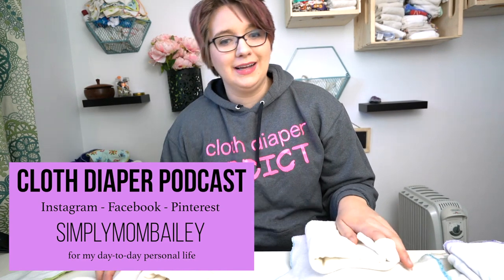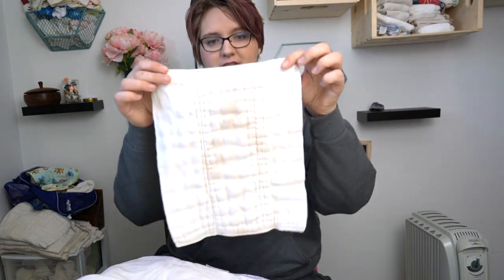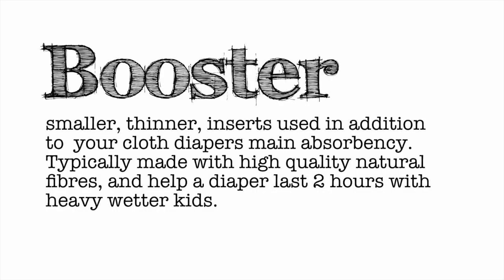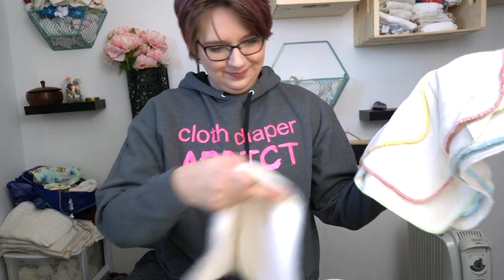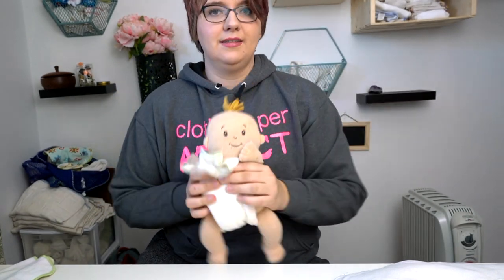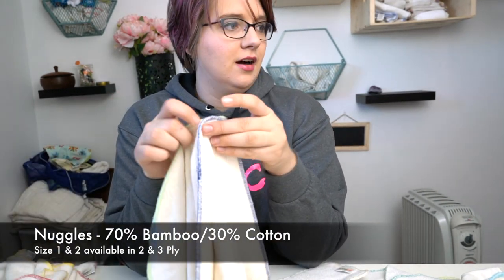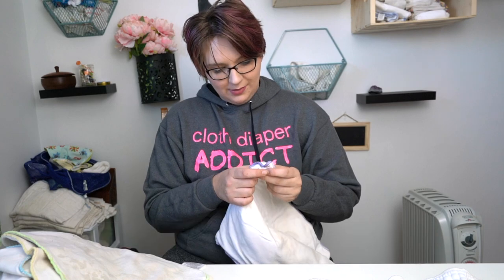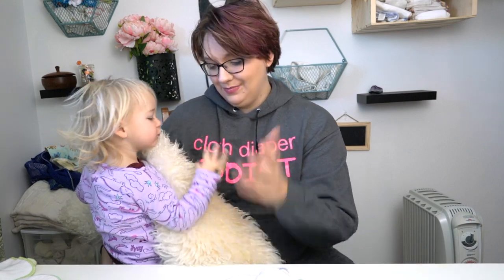CLOTH DIAPERING | AppleCheeks, AMP, Nuggles & Geffen Baby Prefold Diapers or are they Inserts?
This is an unsponsored post not related to any brand. Most of the product is purchased by me, some at a discount, and some might have been gfited. Any information provided is just information and not advice.